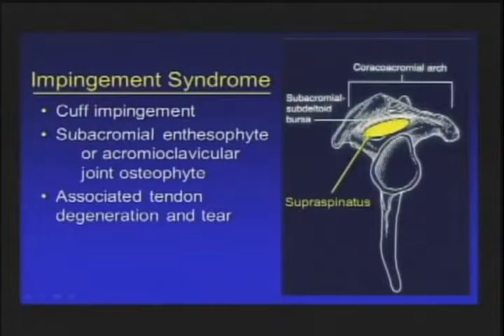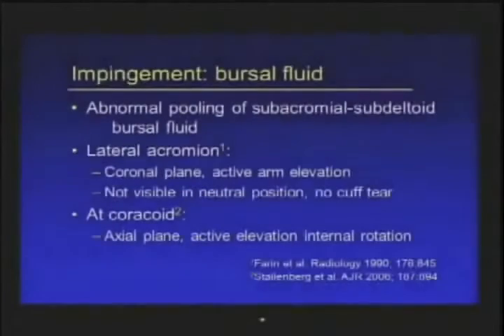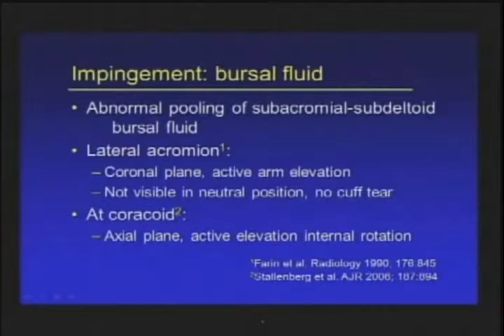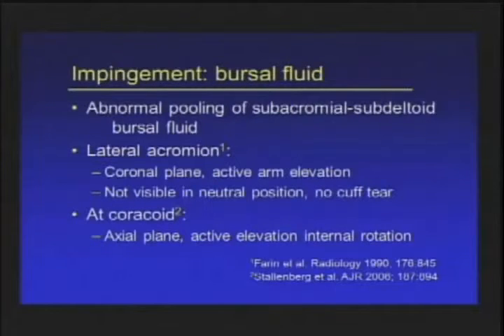MSK Shoulder Pathology JacobsonTRIMMED